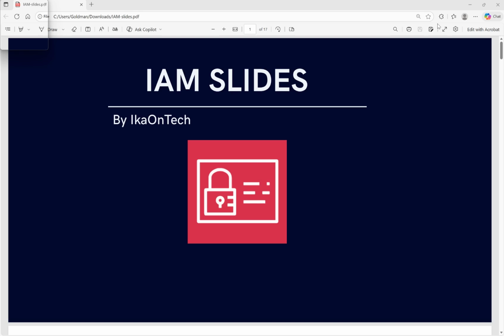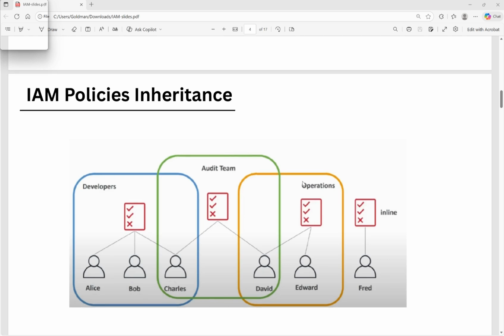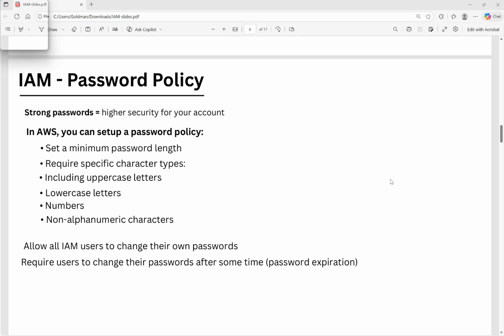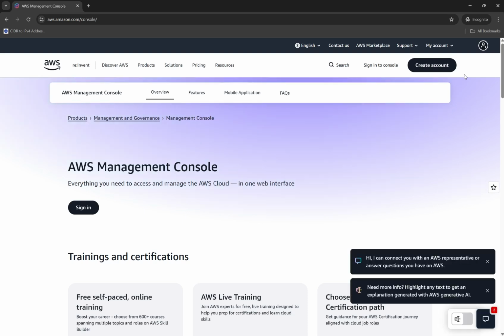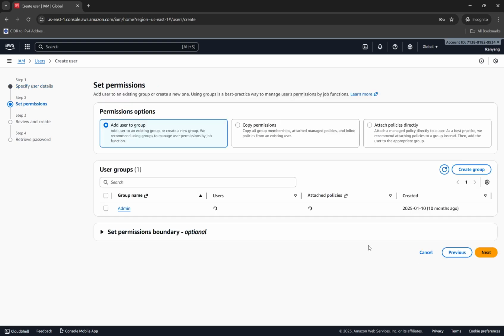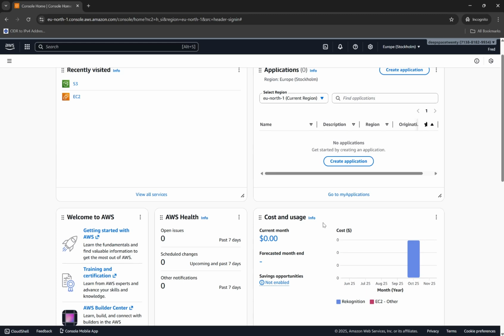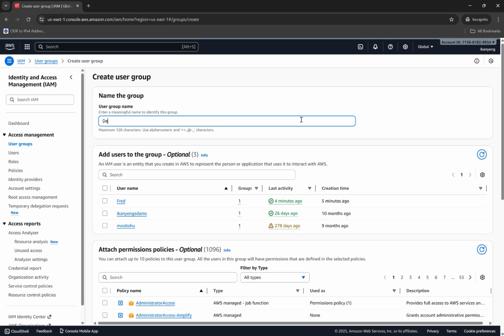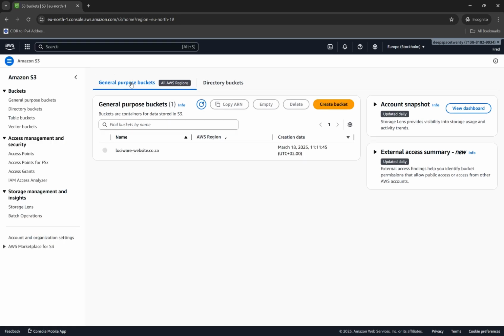AWS IAM Explained | Root Account, Users, Groups & Permissions (Part 1)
Welcome to Part 1 of my AWS IAM series!
In this video, we break down the basics of AWS Identity and Access Management (IAM), including the Root Account, IAM Users, IAM Groups, and Permissions.
This series is designed to be short, simple, and practical — with labs included to help you learn hands-on.

I created this series to share my knowledge, showcase my cloud skills, and hopefully attract hiring managers by demonstrating real AWS experience.

Timestamps:
00:00 - Introduction
01:13 - Brief description of IAM
02:19 - Theory explanation (IAM-slides)
13:18 - Lab DEMO
30:42 - Closing

🔹 Why IAM Is Important:
IAM is one of the most critical AWS services for controlling access and securing your cloud environment. Understanding it is essential for AWS beginners and certification students.